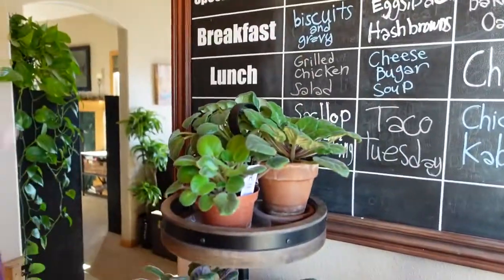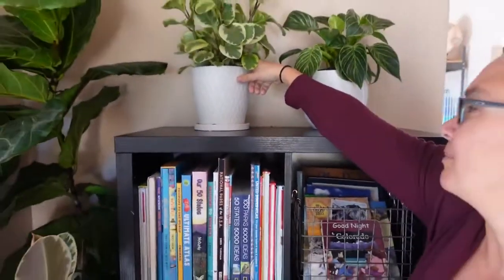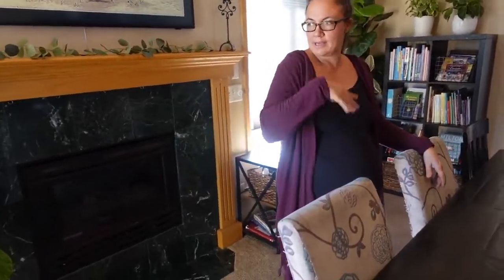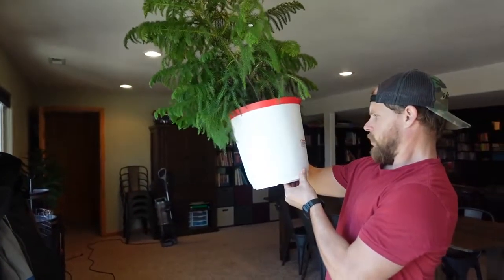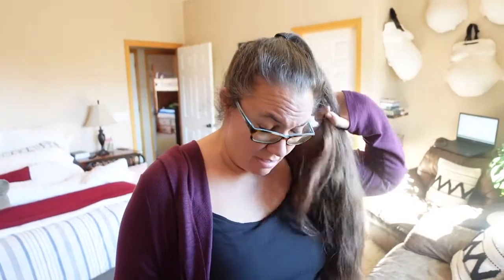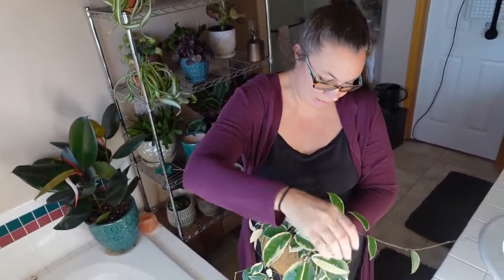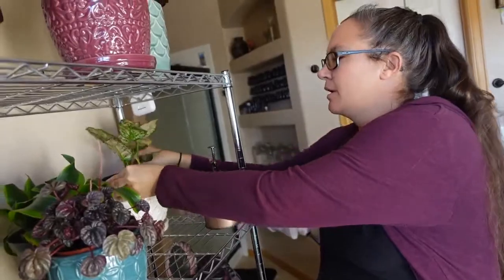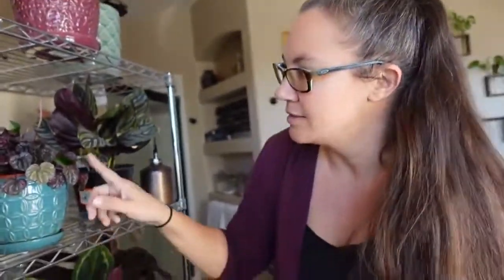Family Friendly Houseplants! | Houseplant Tour 2022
Join us as we share our 57 houseplants (and counting).

Some of our favorites include:

Hoya Krimson Queen

Bonnie Spider Plant

Birds Nest Fern

Satin Pothos

Ctenanthe Burle-Marxii

If you're wanting to add houseplants to your home, but don't know where to start, two of our favorite houseplant experts on YouTube are:

Here at The Comstock Clan, we share ways that we are learning to follow God, live intentionally, and do life together in order to build a family culture of Faith, Family, Fun, and Freedom.

Along with Christy's parents who live with us, we have 7 kids ages 14 and under, we're conservative Christian homeschooling entrepreneurs who do our best to live a healthy lifestyle, and we love the outdoors, adventure, and learning new things.